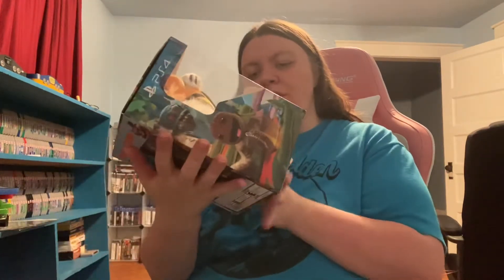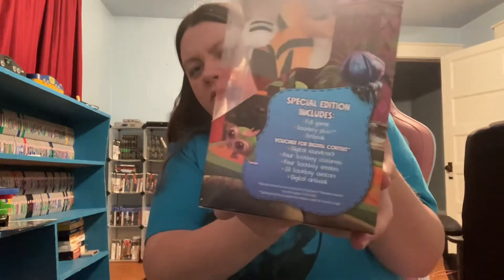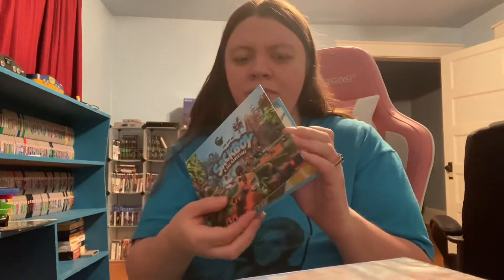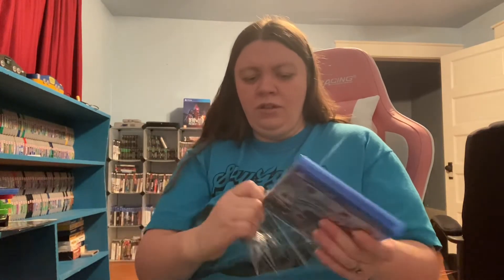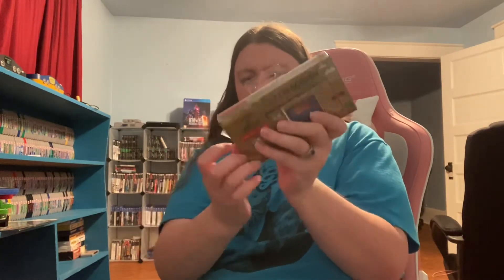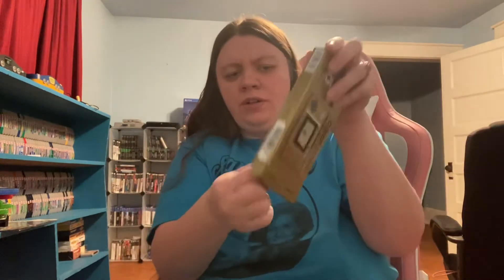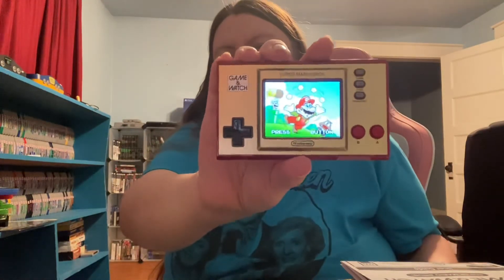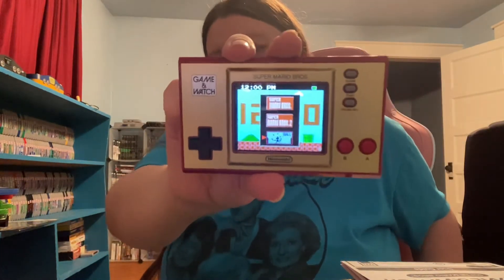2 Unboxings: Sackboy a big Adventure (PS4)/Super Mario Game and Watch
I had meant to upload this yesterday and never got around to it, so whenever I reference the video I posted yesterday, just disregard. But sit back and enjoy!